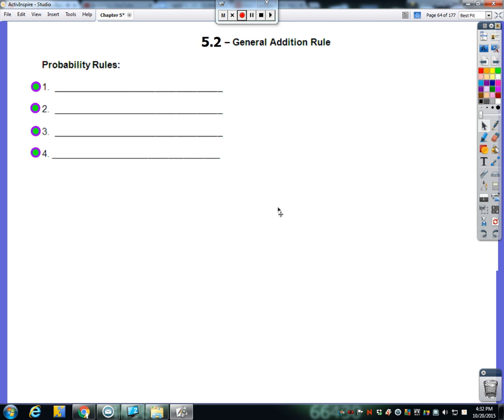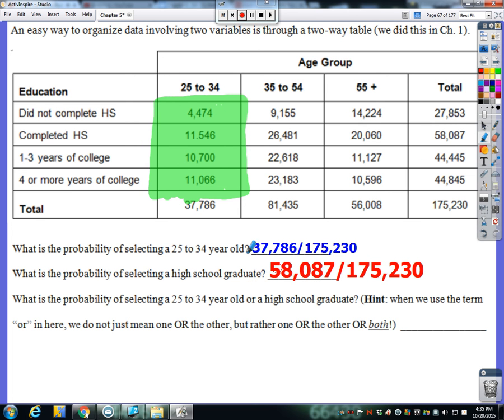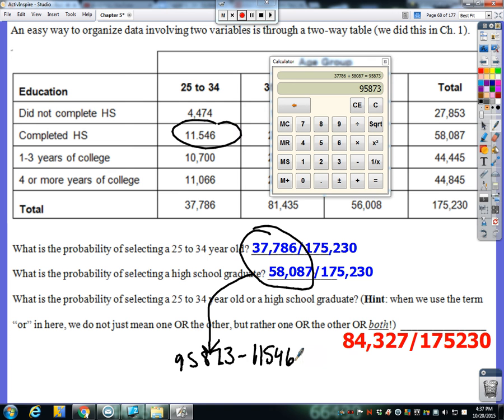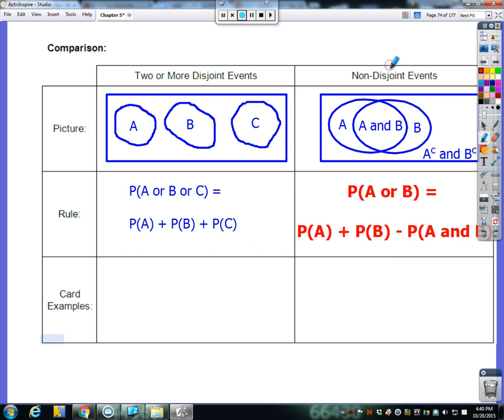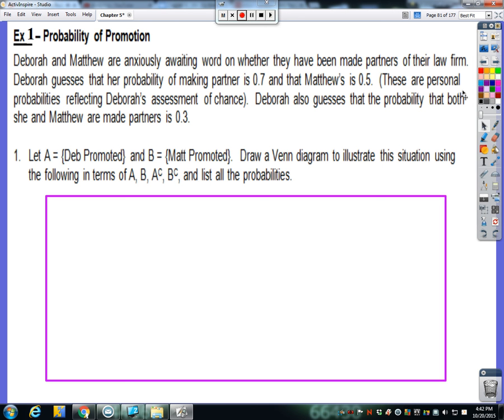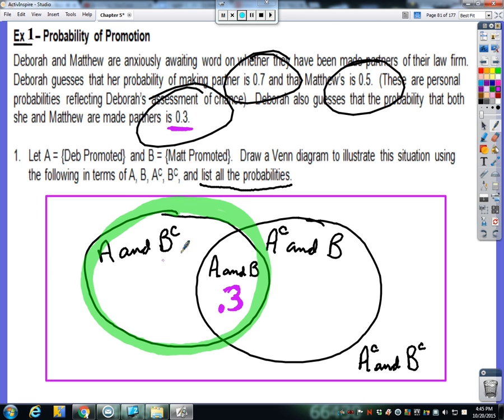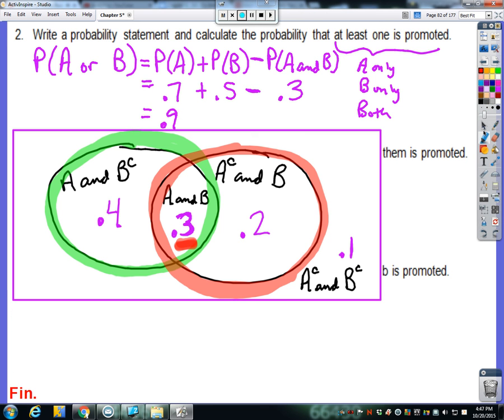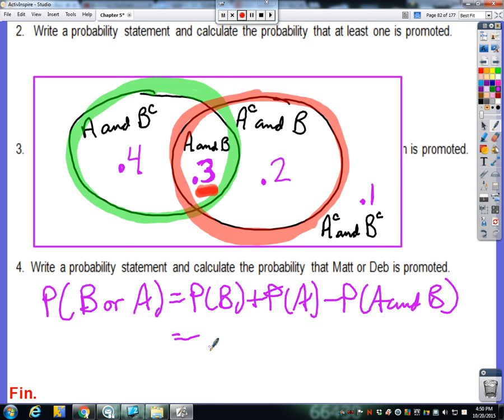Chapter 5, Video #2.5 - Addition Rule for Non Disjoint Events